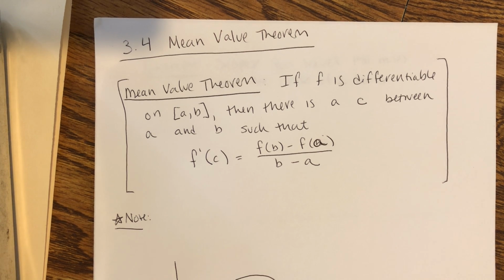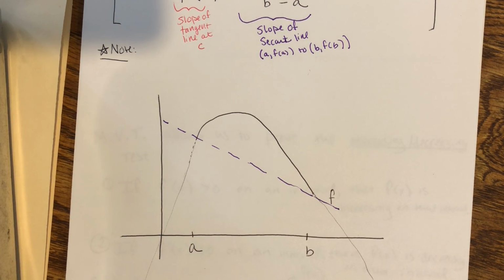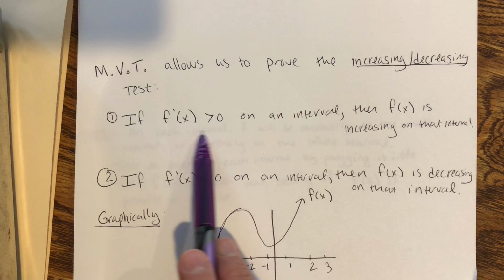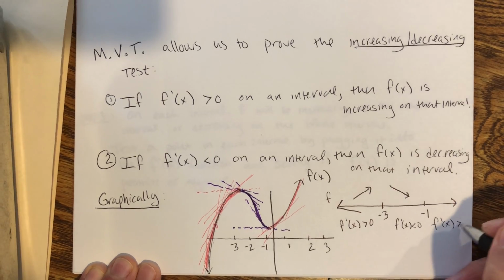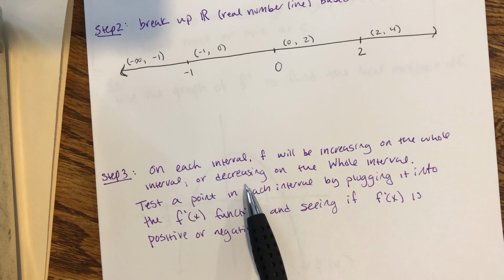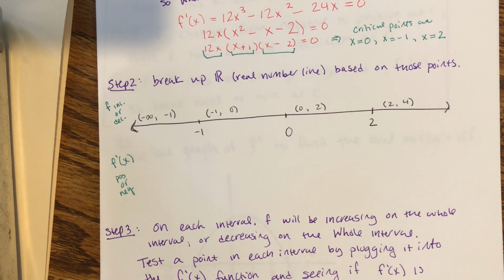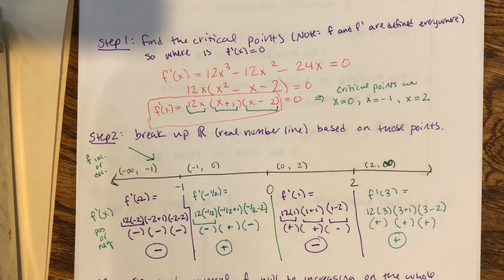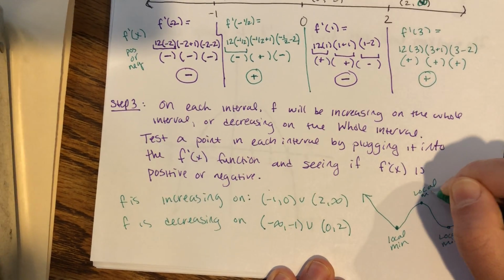Calculus 1 section 3.4 Mean Value Theorem (part 1)